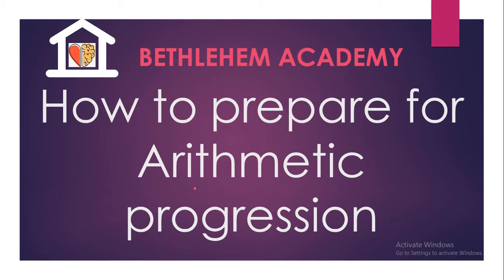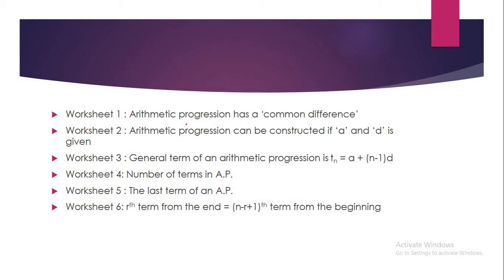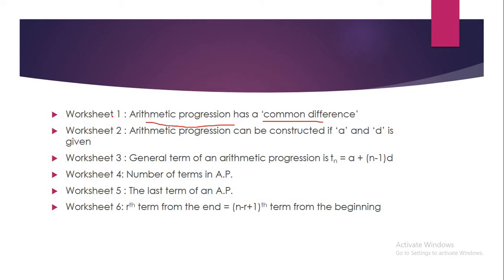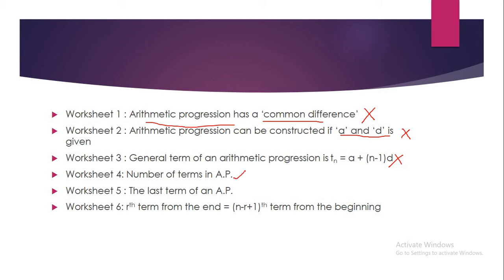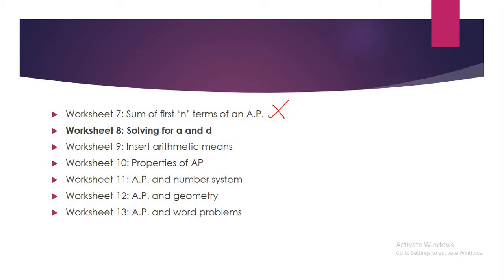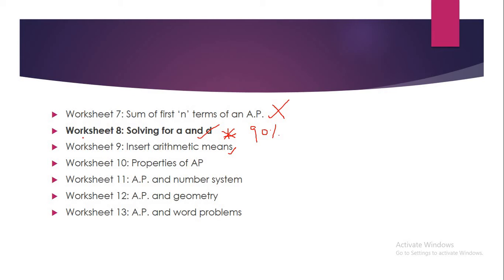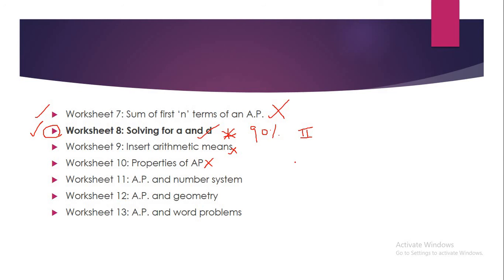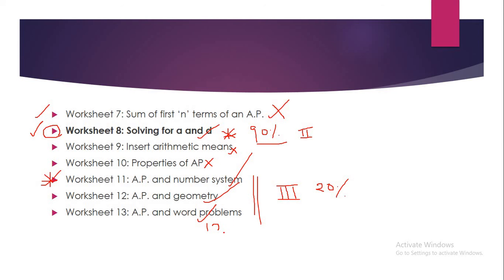How to prepare for Arithmetic Progression